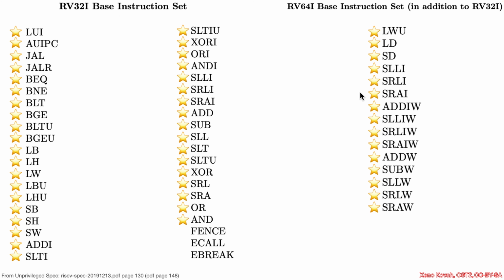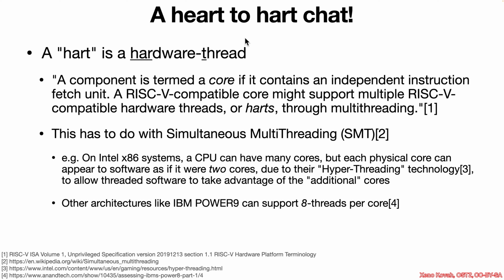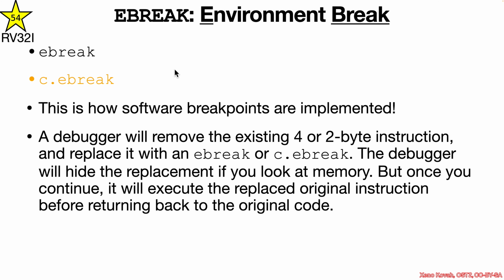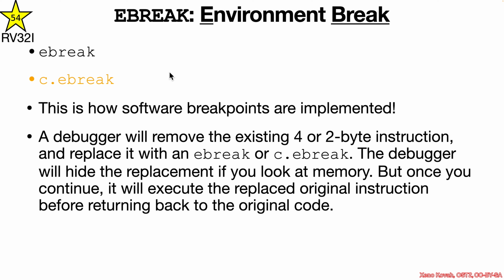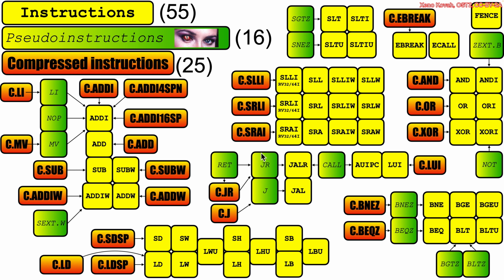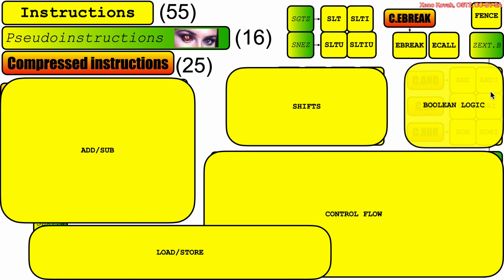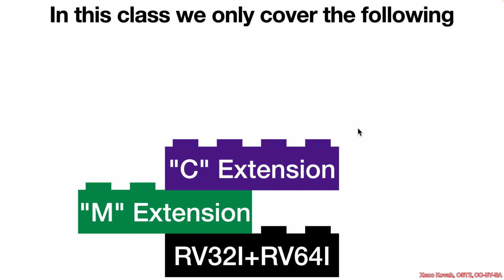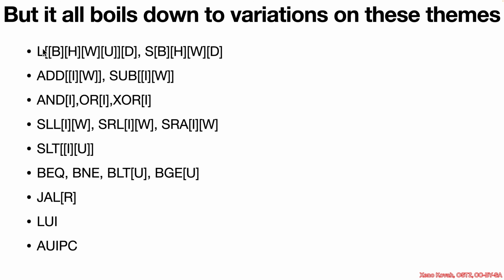Arch1005: RISC-V Assembly 10 Stragglers